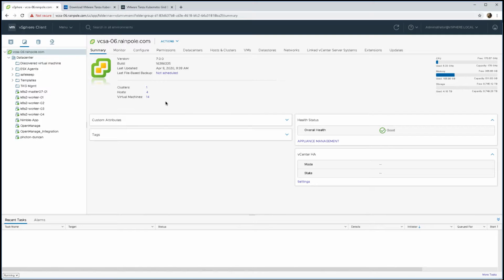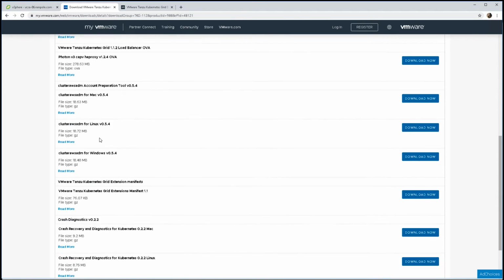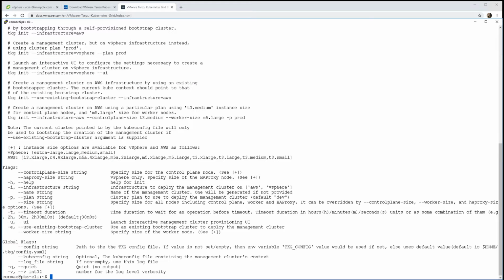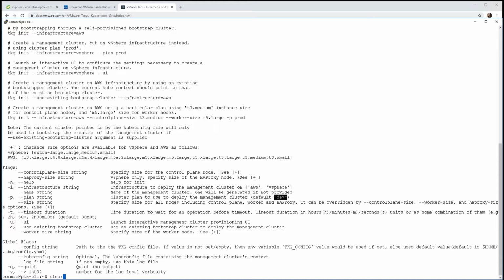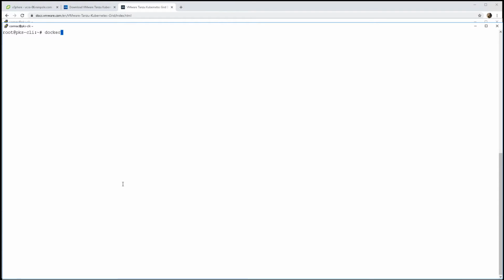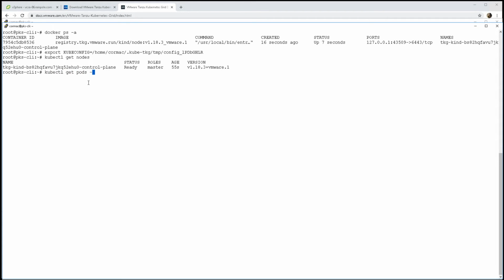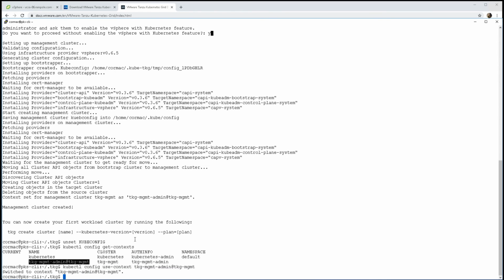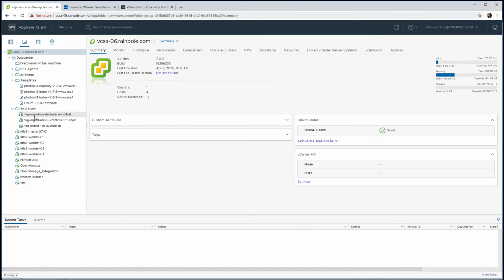VMware Tanzu Kubernetes Grid (stand-alone) management cluster deployed via tkg-cli on vSphere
This video demonstrates how a Tanzu Kubernetes Grid standalone management cluster is deployed via the tkg command line. We see how Kind (Kubernetes in Docker) is used as a bootstrap cluster, and then see how this is used to deploy the actual TKG management cluster as a set of VMs on vSphere infrastructure. This management cluster can then be used to deploy workload clusters (not shown)